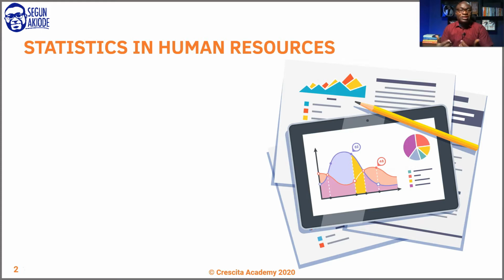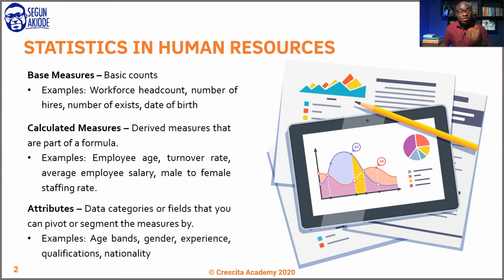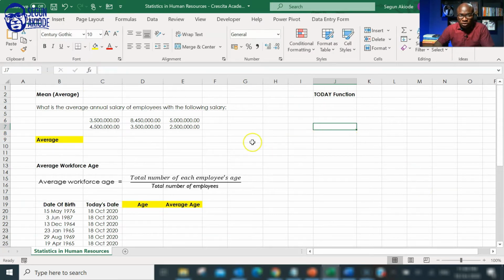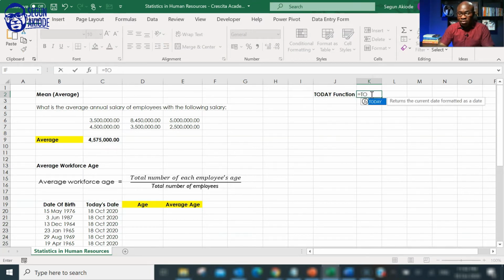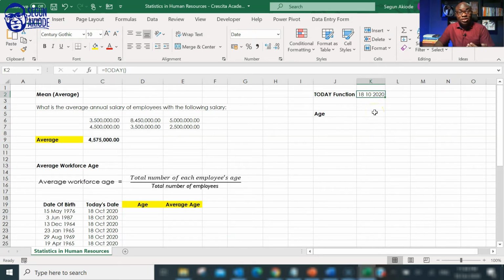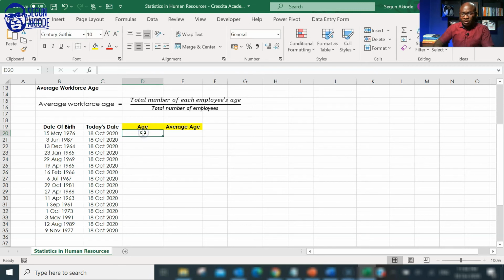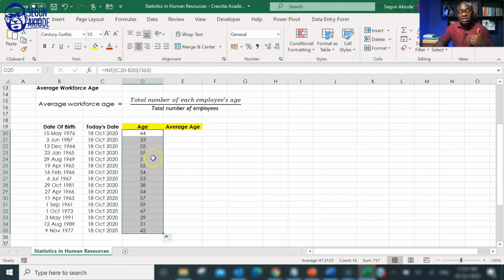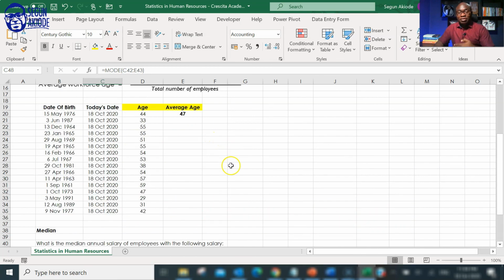Excel For HR Analytics | Basic HR Analytics in Excel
Excel For HR Analytics. Excel is a useful tool for HR Analytics. Learn how to create basic HR Analytics using Excel.
📌Sign-up for my Udemy Course - "HR Analytics Using Excel For Beginners"

⏰Timestamps
0:00 - Intro
0:46 - Statistics in Human Resources
3:20 - Measures of Central Tendencies
3:57 - Practical Session in Excel
6:43 - Employee Age Calculation in Excel
11:16 - Average Workforce Age Calculation in Excel

📌Do you need someone to talk to as regards your career aspirations? You can book a FREE 30-mins Career Clarity Session with Segun Akiode with this